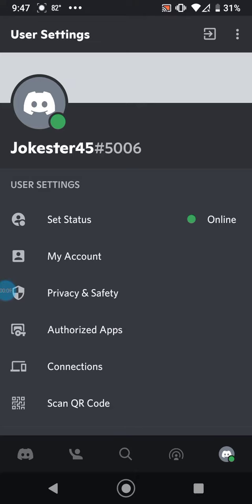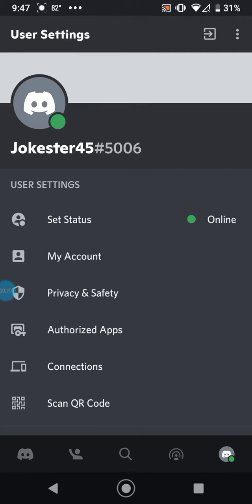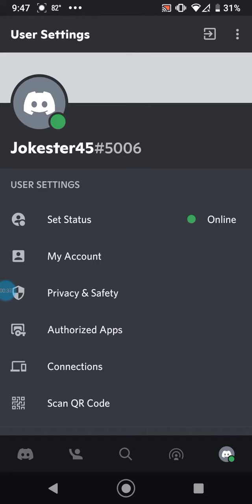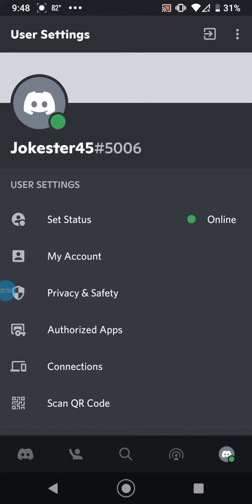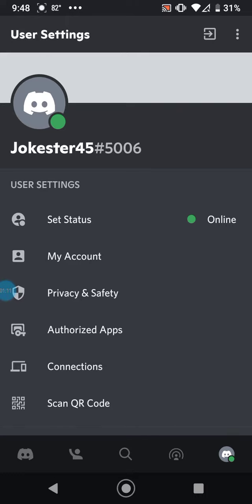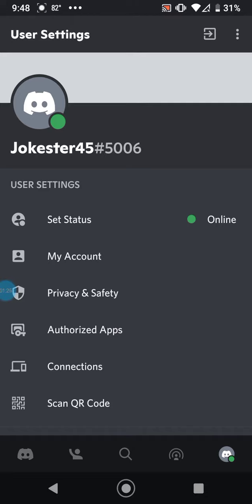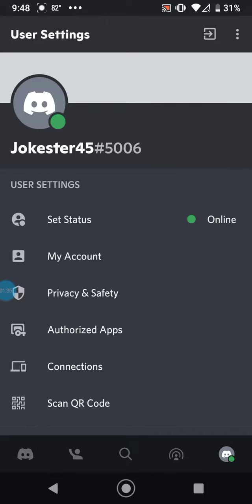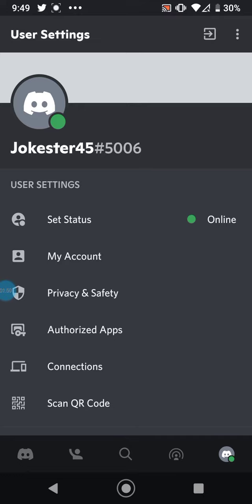NEW discord can't login to my old account